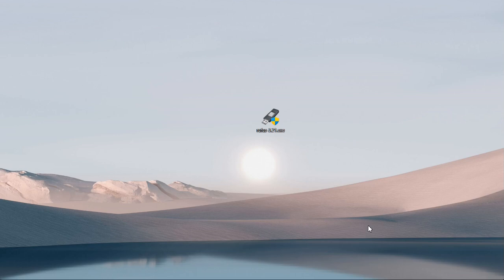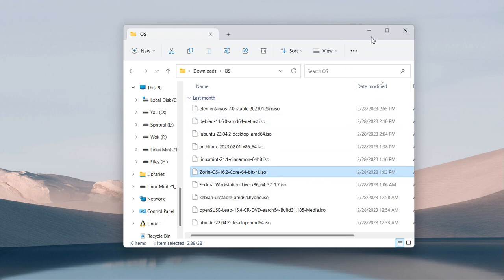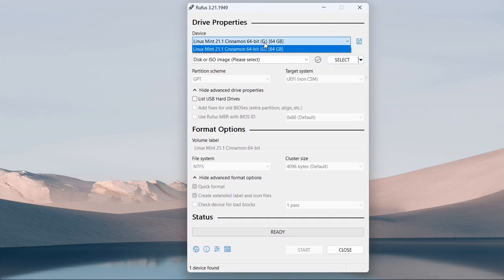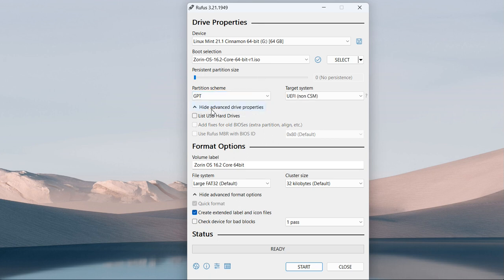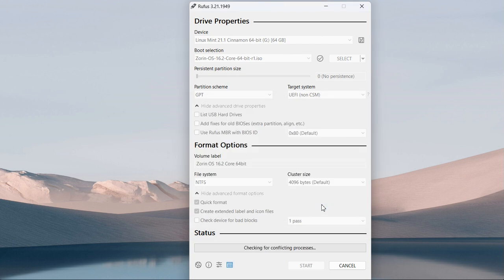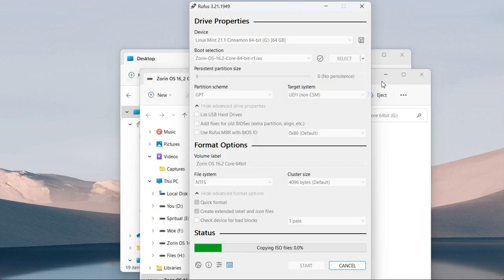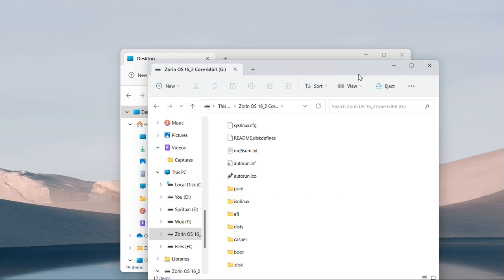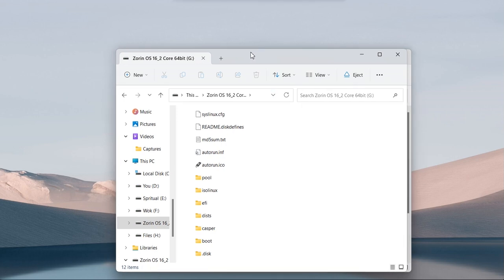how do you create a bootable USB flash drive Zorin OS Linux operating system